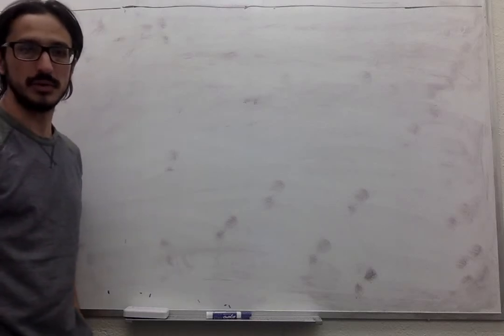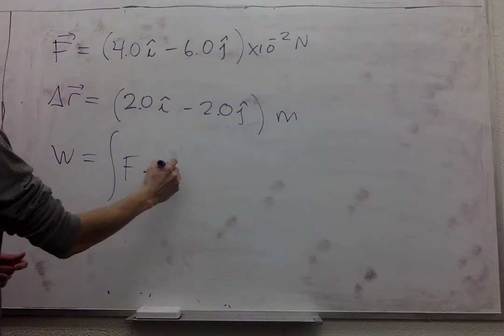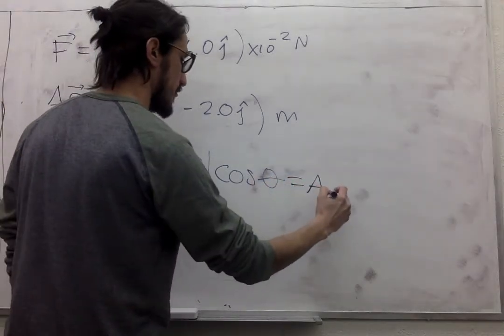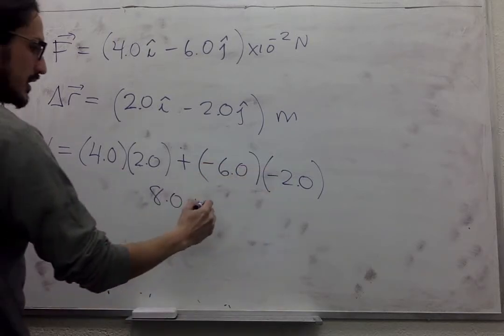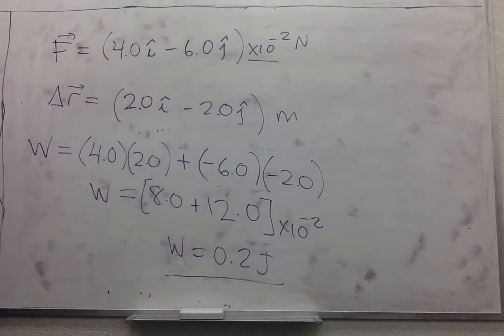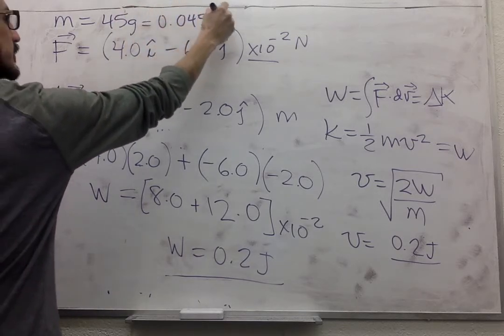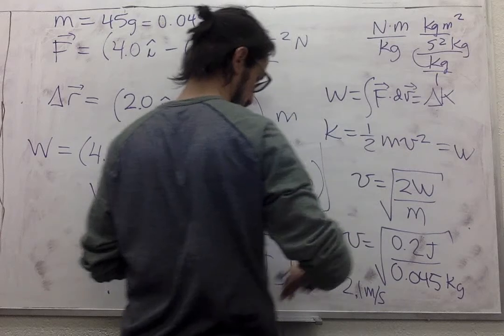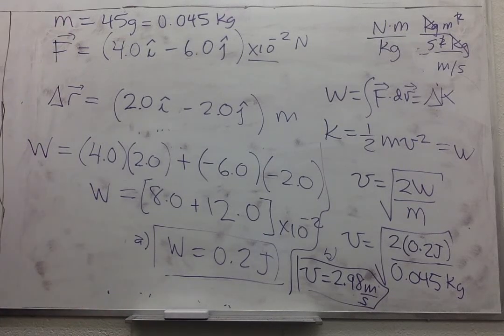Set 9 pb 7